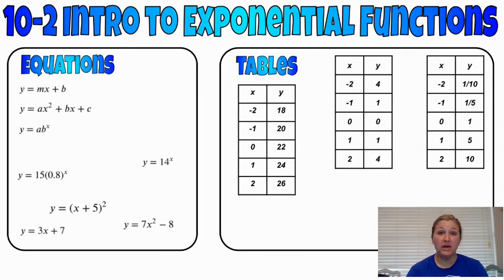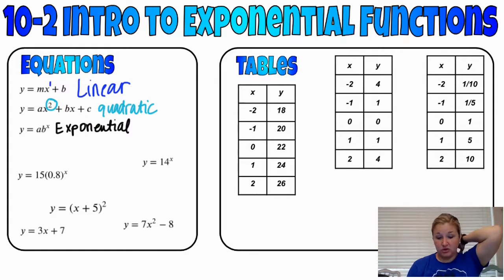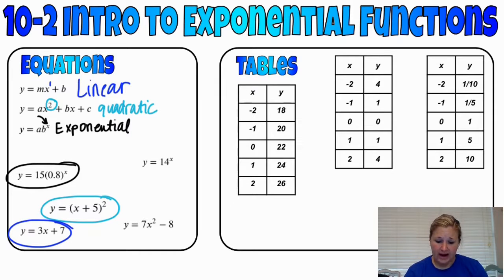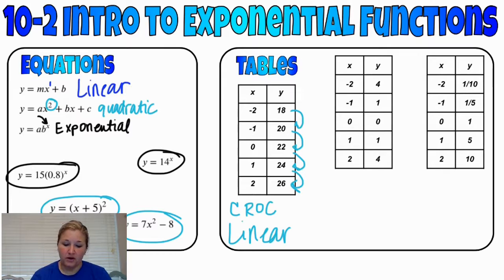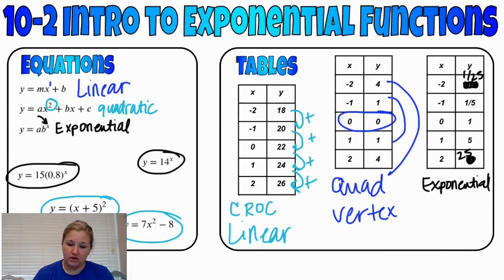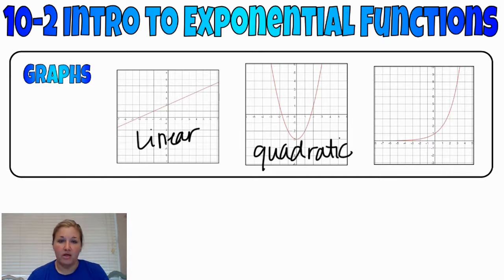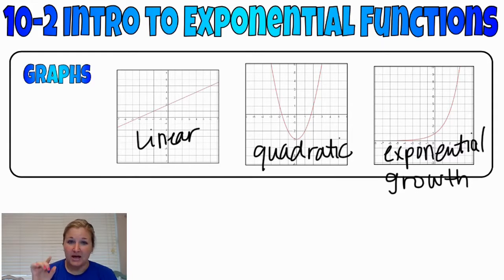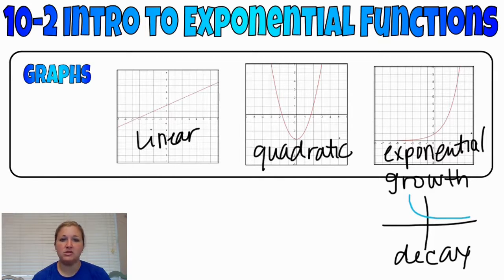10-2 Intro to Exponential Functions